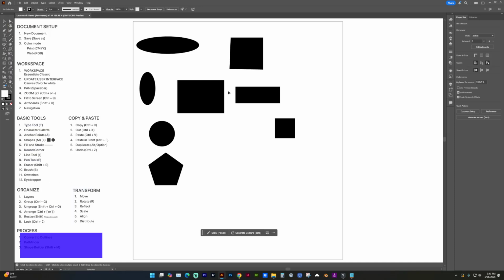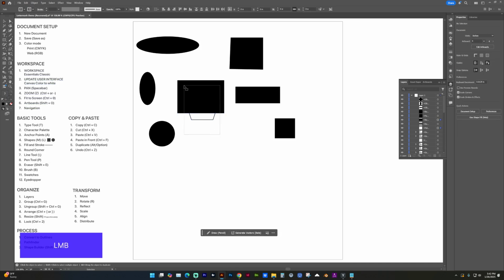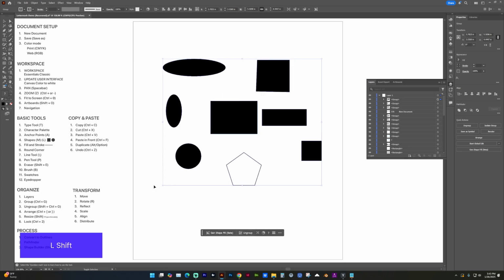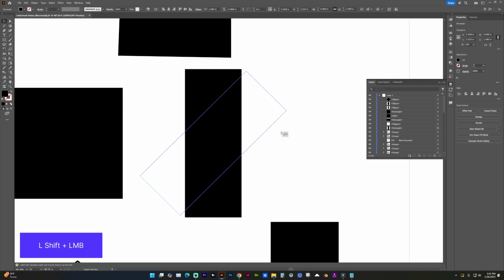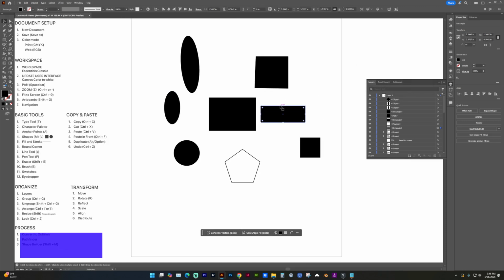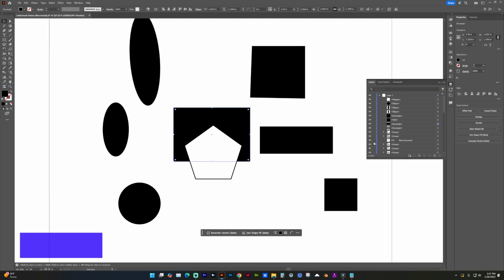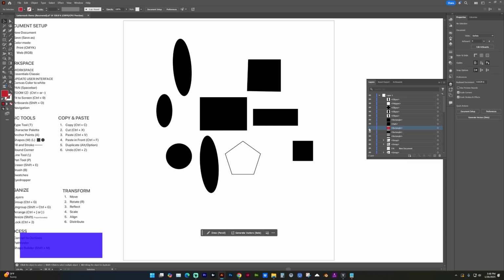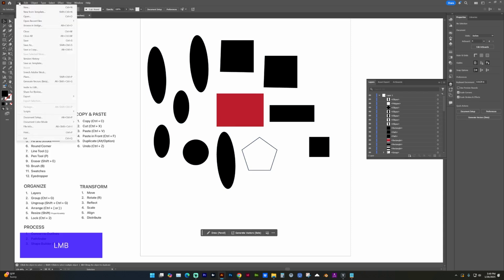Adobe Illustrator Tutorial - Arrange & Organize